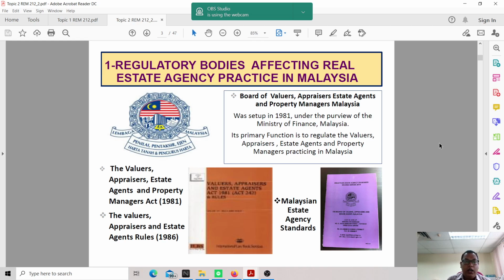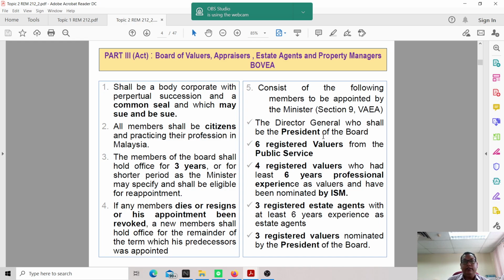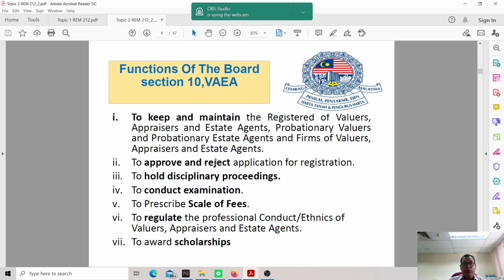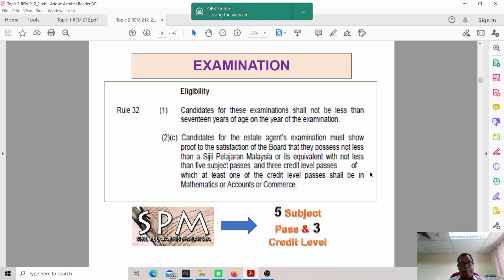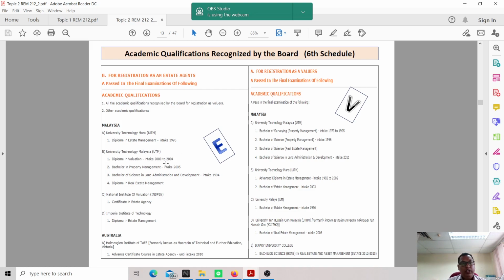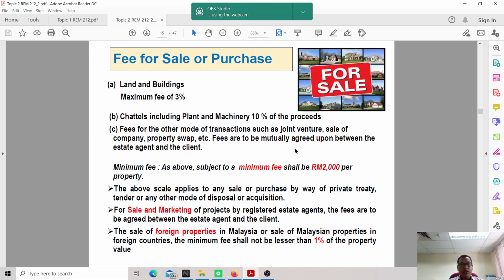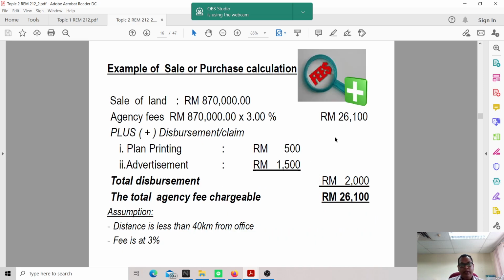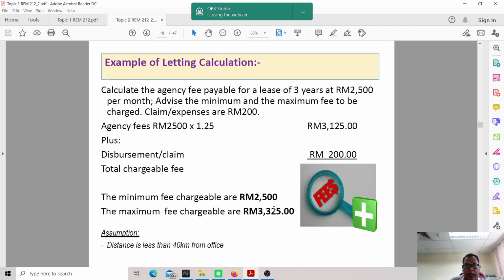Lecture Topic 2, Bodies, Examination and Fees REM212